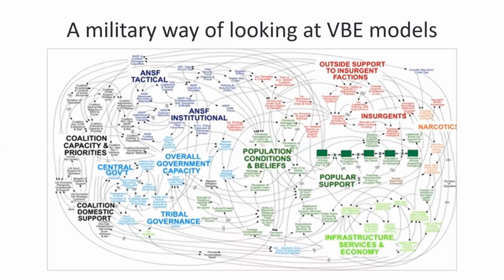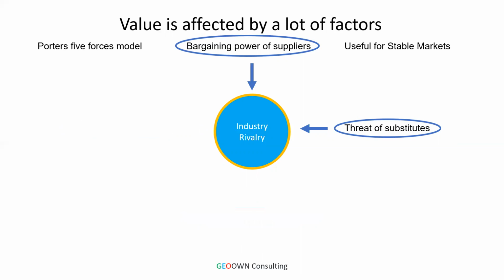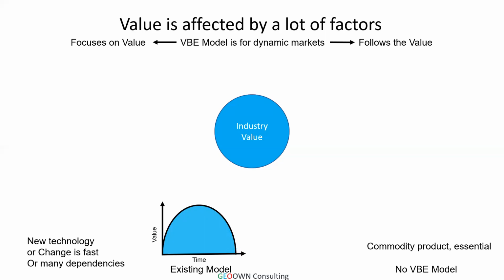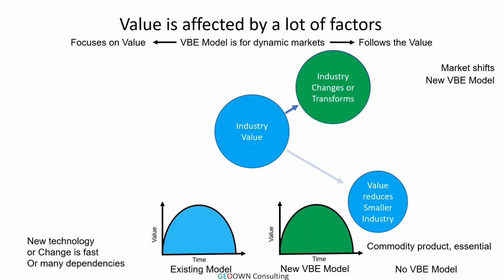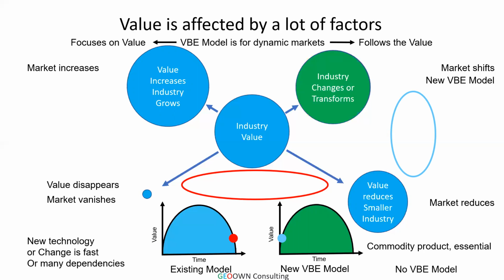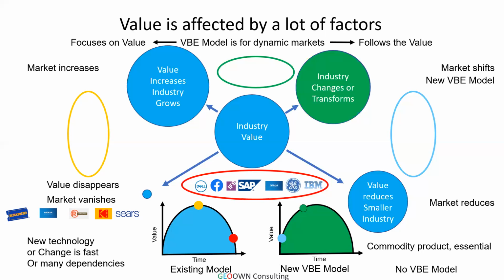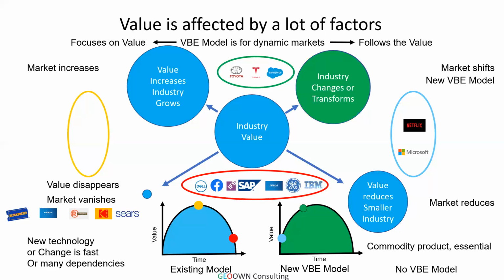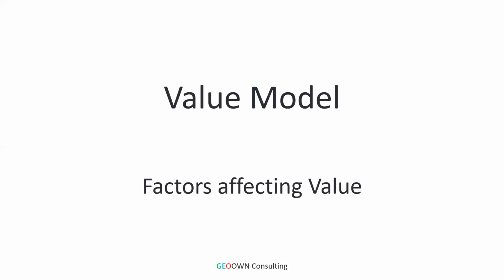6 What is Value for a company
In this video we see how Value takes centre stage in a company’s progress.  If you can clearly see, where your companies value model will progress in the coming years, you have won half the battle. Most of you would be aware of Porters five forces model, and while it was relevant in yester years, the VBE model is relevant today as the focus for a company’s success is on the value it delivers.
We look at how value changes over time and the value model graph which grows to a peak and then declines. We also look at examples of where companies are in their Value model curves. It will help you to figure out where your company stands on the value model curve.